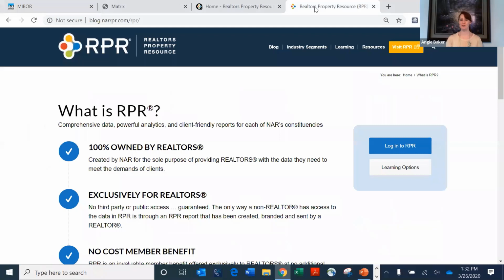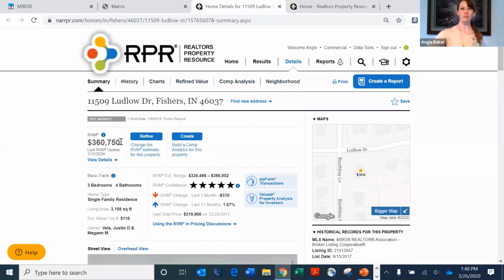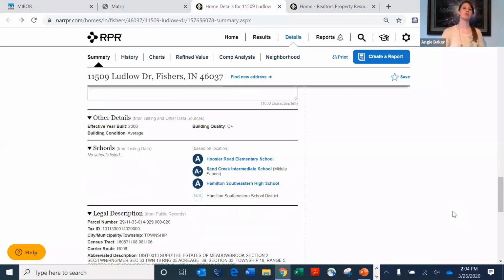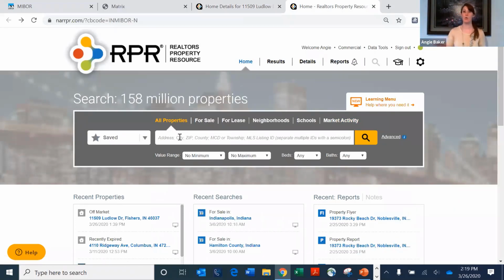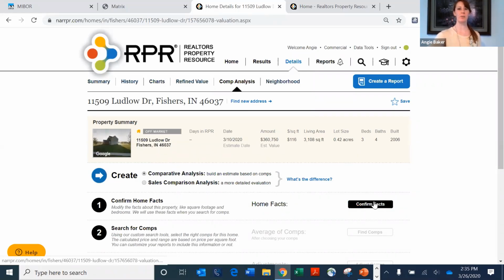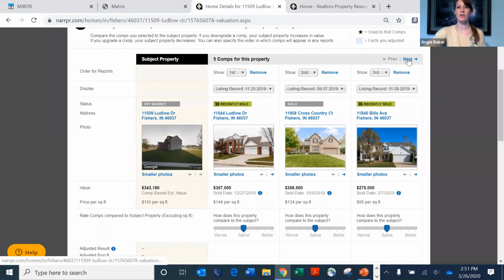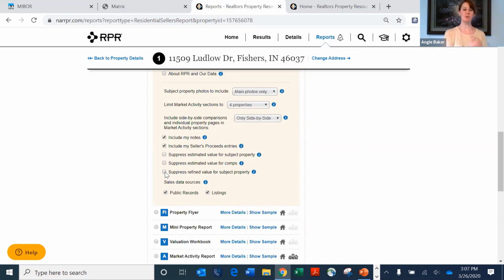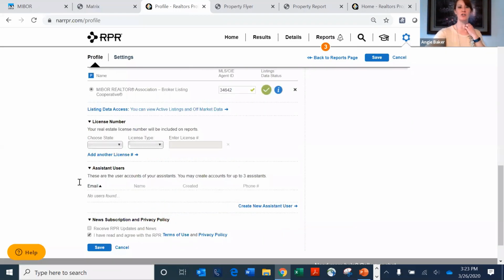Intro to RPR- Realtors Property Resource